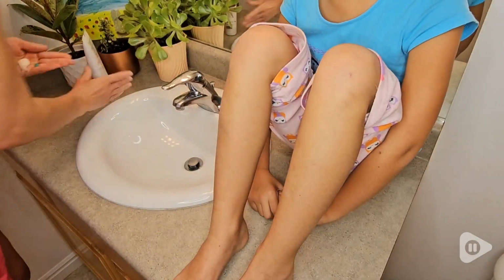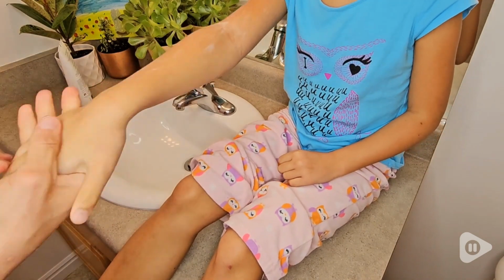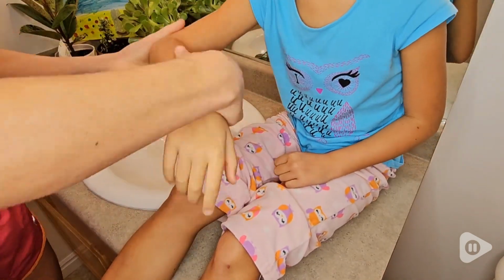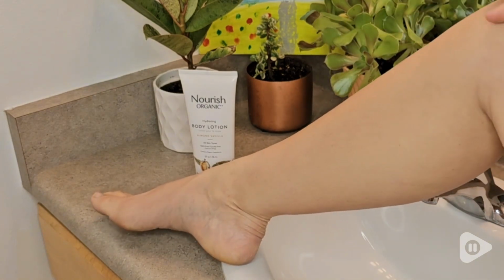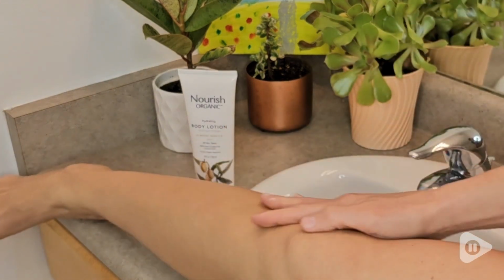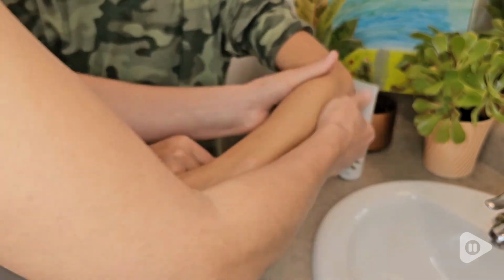Nourish Organic Hydrating Body Lotion | Our Point Of View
Nourish Organic Hydrating Body Lotion

(Commissionable Links)

8 OUNCE HYDRATING BODY LOTION - This soothing, naturally scented lotion provides continuous, long-lasting hydration to replenish and soften your skin.
MADE WITH THE BEST IN MIND - Made with organic aloe, shea butter, essential oils, and vitamin E, it's a gentle, yet beautifully rich lotion, ideal for even the most sensitive skin.
NOURISH PLEDGE OF PURITY - NO parabens, phthalates, petrochemicals, sulfates, artificial fragrances, colors or preservatives, silicones, mineral oil, propylene glycol, phenoxyethanol, PEGs or EDTA.
ORGANIC PIONEERS - We believe that what you put on your body is every bit as important as what you put in it. So we became "organic pioneers," creating healthy, environmentally responsible, accessible and effective personal care products that nurture your natural beauty.